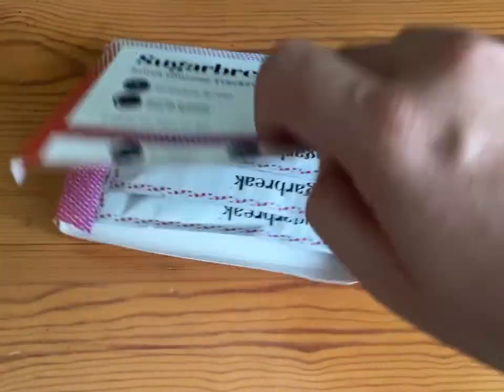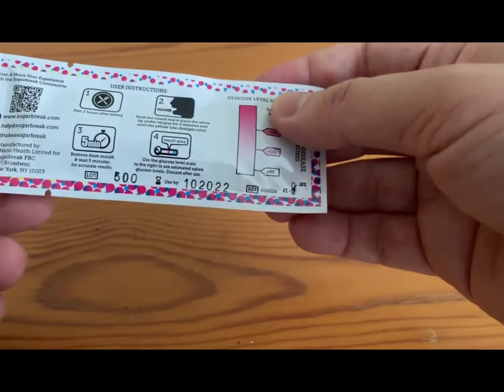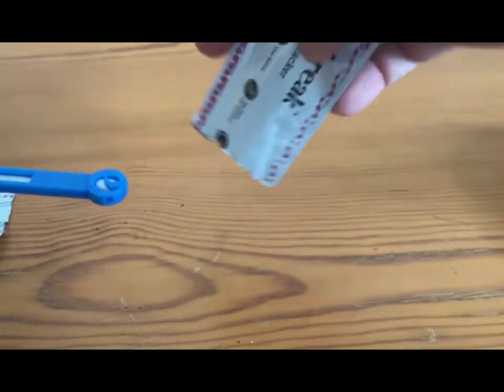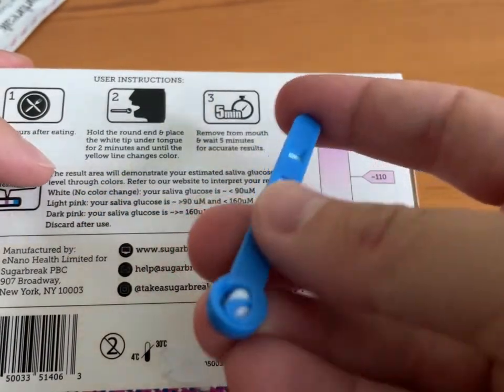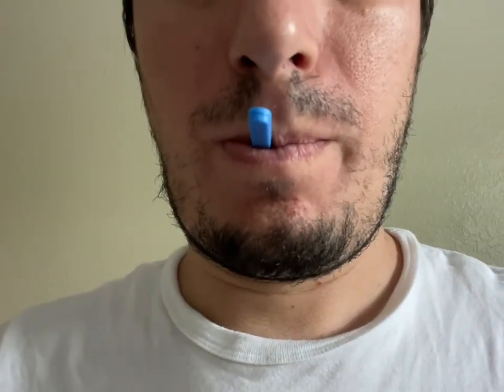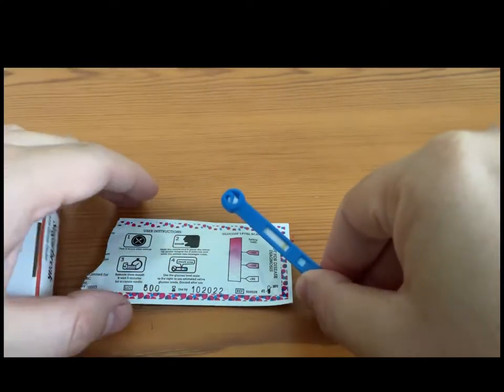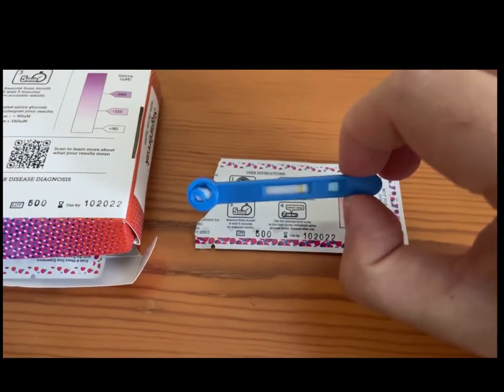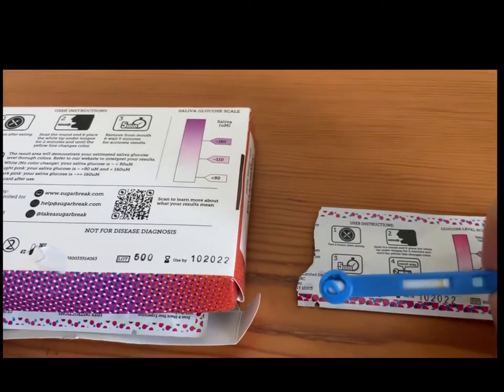Sugarbreak saliva glucose tracker | Does it work?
Sugarbreak Saliva Glucose Tracker to Estimate Glucose Levels

Knowledge is power, and it's in your saliva! This Saliva Glucose Tracker is a quick & easy way to understand how different foods affect your body, so you can begin your journey to a healthier you. There's no pain or pricking, just swab 2 hours after eating. To use, place the white tip under your tongue for 2 minutes and until the yellow line changes color. Then, remove from mouth and wait 5 minutes for accurate results. Refer to the glucose level scale to see your estimated saliva glucose levels, which will be demonstrated through colors. Discard after use.

Keep out of reach of children. Consult with your healthcare provider prior to use if you are pregnant, nursing, taking any medication or if you have a medical condition. These statements have not been evaluated by the Food and Drug Administration. This product is not intended to diagnose, treat, or prevent any disease. This product is not suitable for Type 1 diabetic patients or patients using insulin to monitor low glucose. This product does not measure glucose levels that are below 90uM concentration. Individuals with vision impairment or color blindness problems may not be able to read the color results.